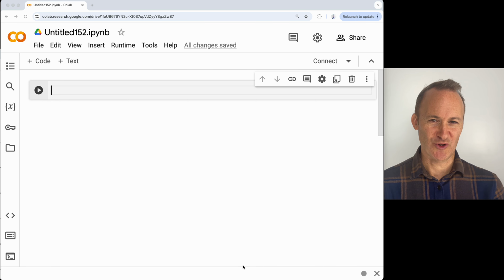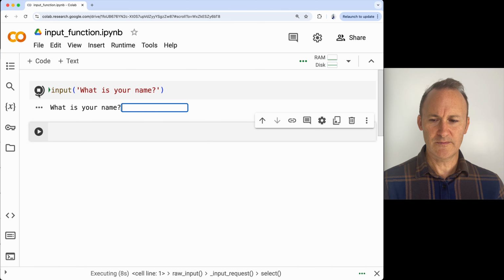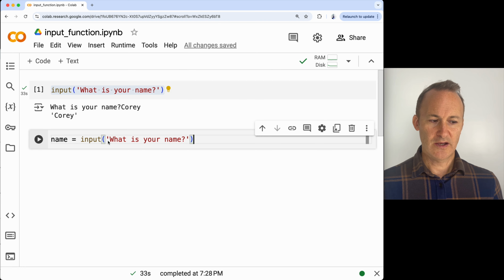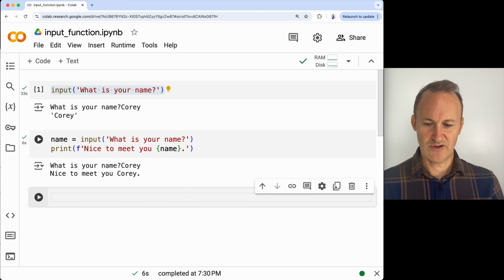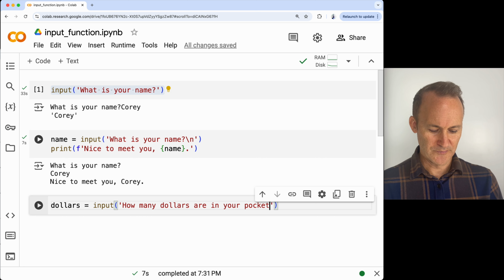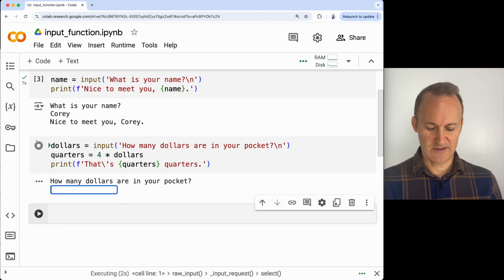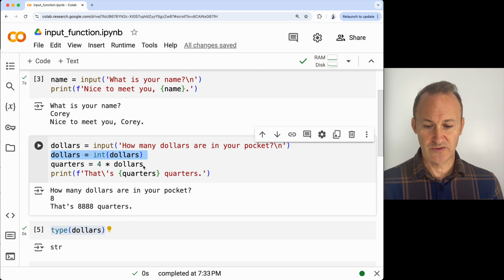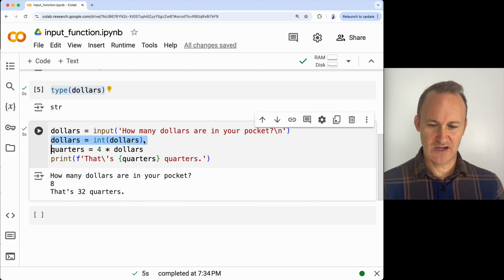Unit 2: Lesson 4 - Communicate with Input Function | Greeting User, type-casting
In this lesson, you'll learn how to use Python's input() function to gather user input, store it in variables, and convert it to the appropriate data type using type-casting.